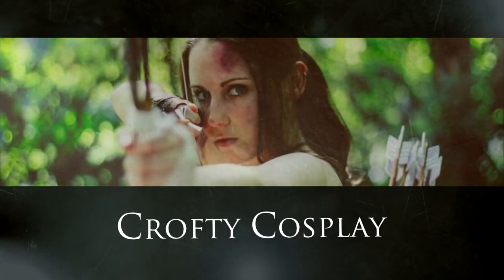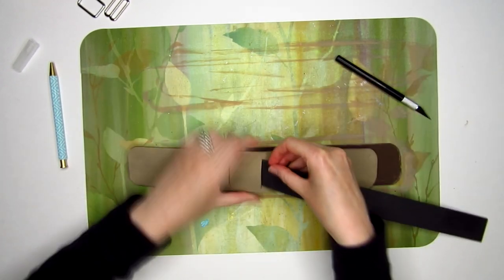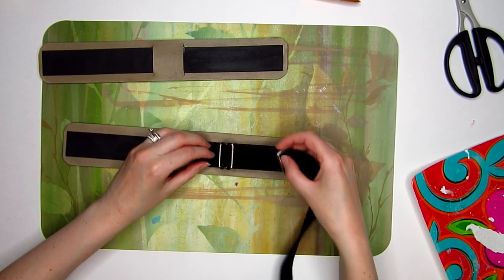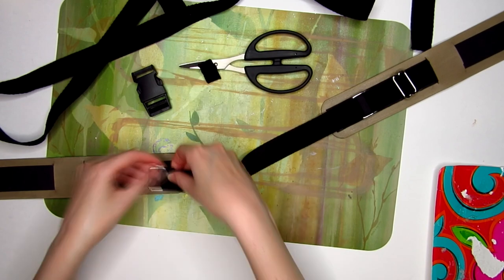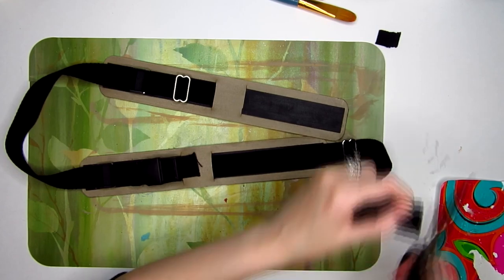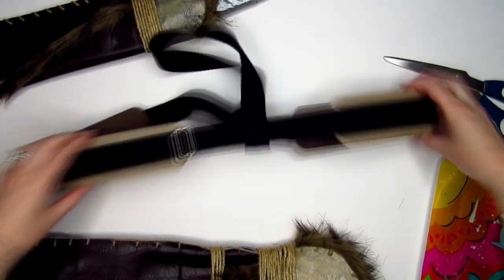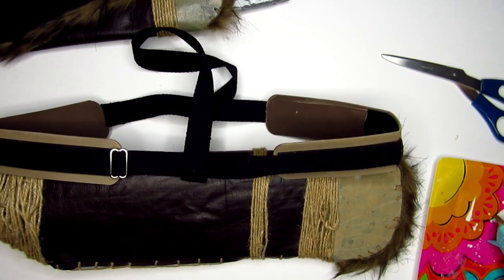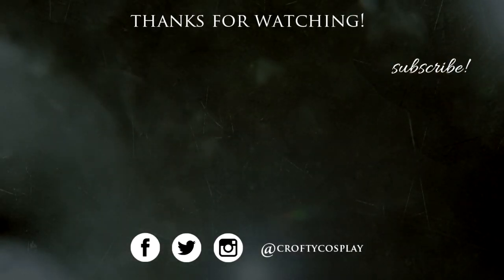Shadow of the Tomb Raider Quiver & Sheath Harness | Cosplay Tutorial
I was a little nervous about creating the harness for my Shadow of the Tomb Raider cosplay, but it wasn't as bad as I thought it would be! It was also very affordable to make, which is what I aim for. Check it out. :)

Supplies you'll need:
- Craft foam
- Tan acrylic paint
- Hot glue/gun
- Mod Podge
- 1" nylon webbing
- 1" slide x2
- 1" ring x2
- Plastic buckle
- Strong velcro

|| MY ETSY SHOP ||